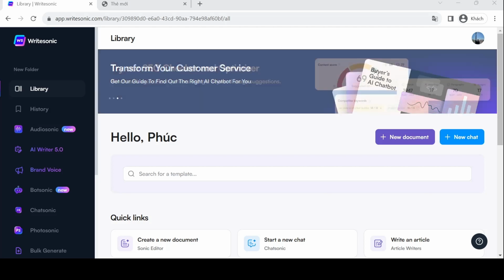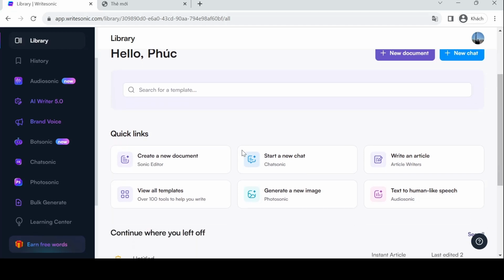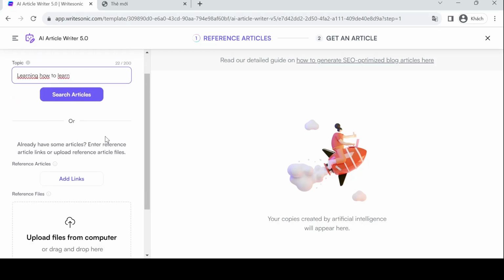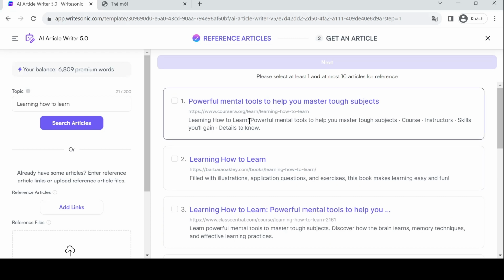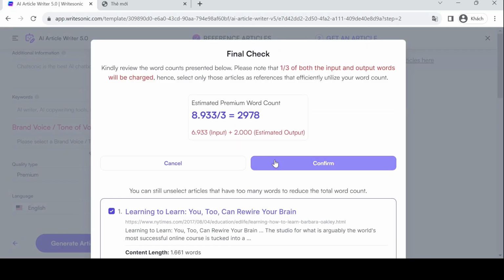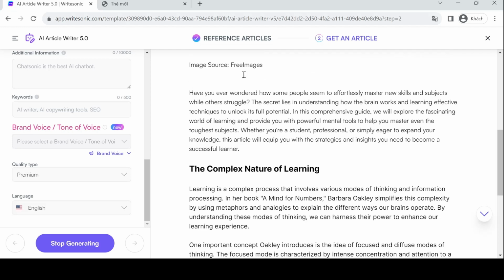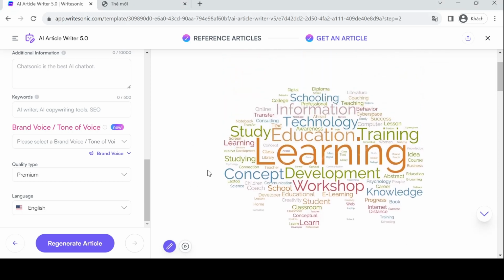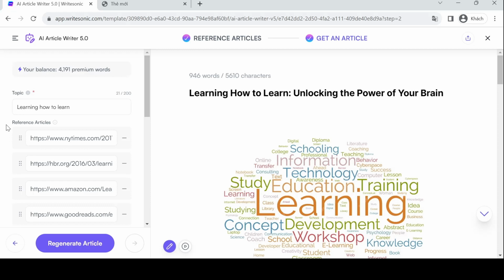Writesonic Tutorial | How to Use AI to generate Content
If you are looking for a video about Writesonic tutorial, here it is!
In this video you will learn how to use AI to generate content.